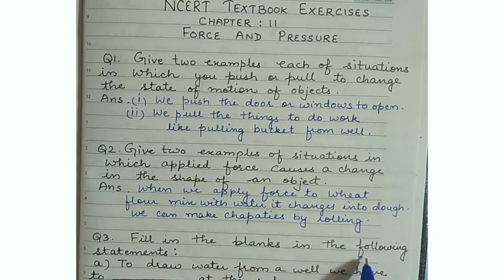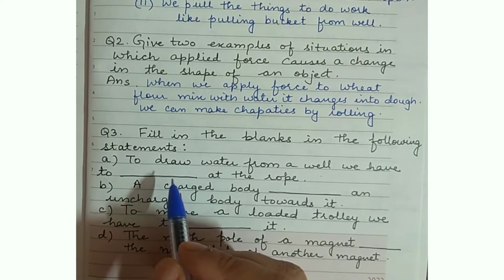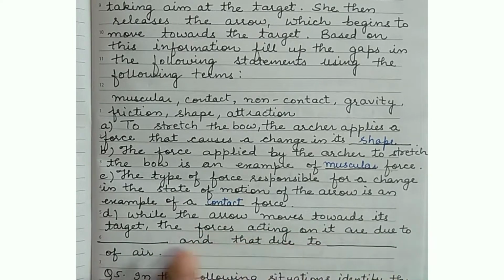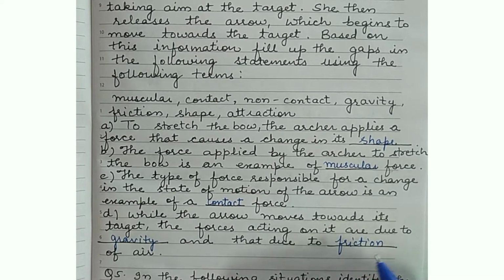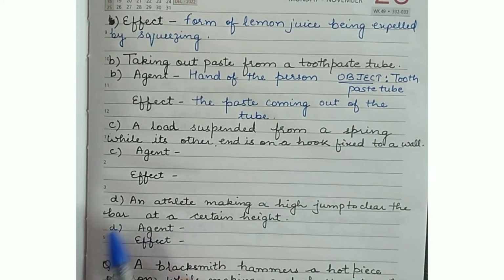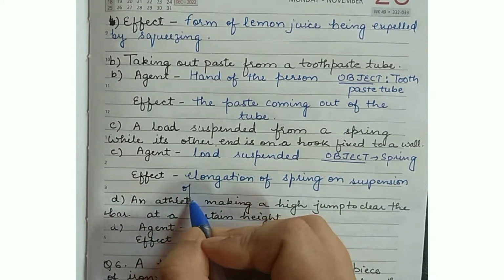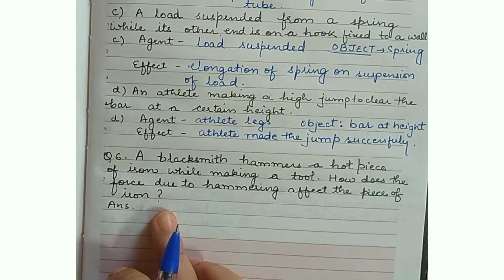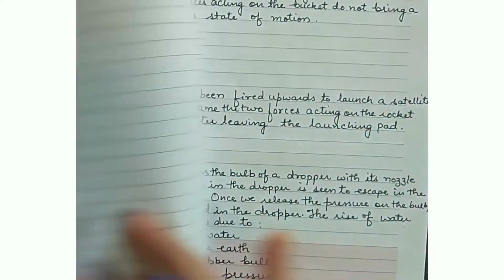NCERT Science solutions CHAPTER 11 FORCE AND FRICTION Class 8th